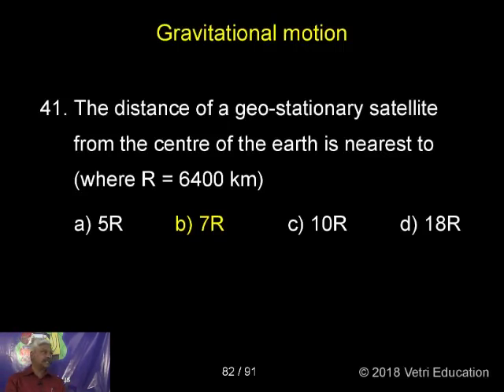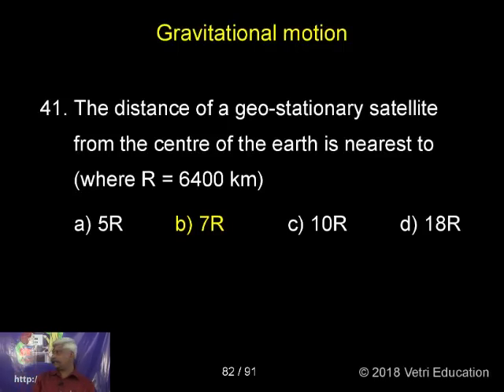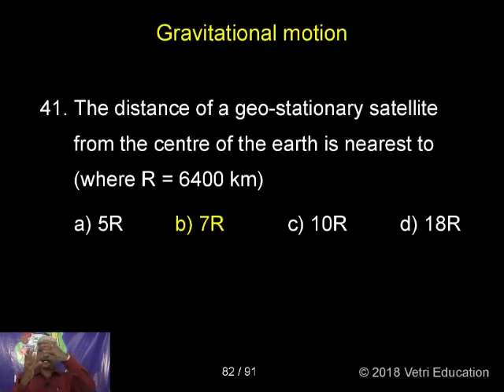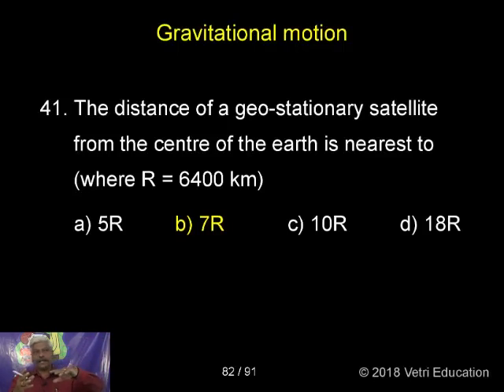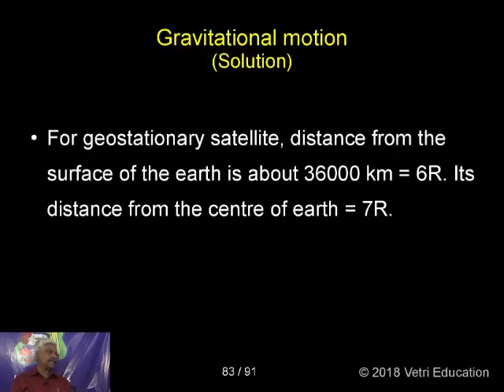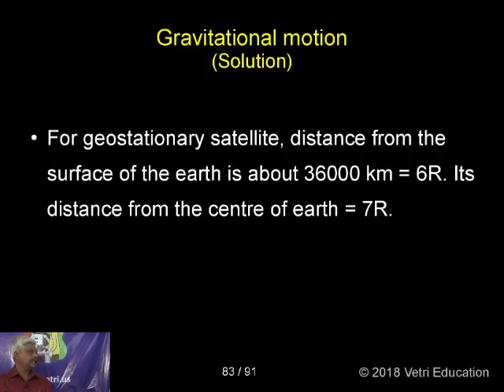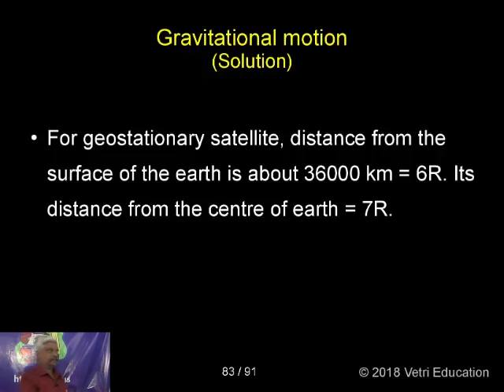Physics : 2018 : Test - 5 : Question - 41